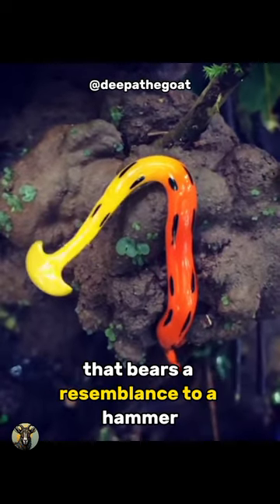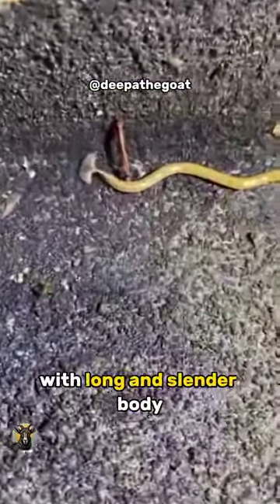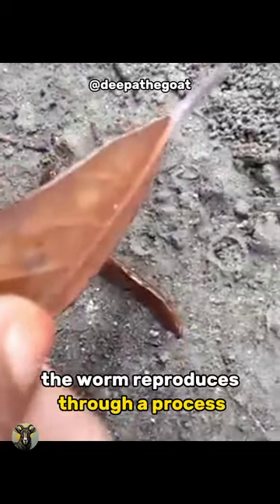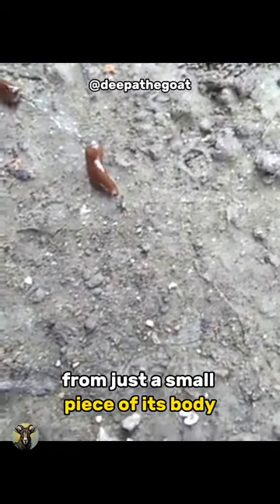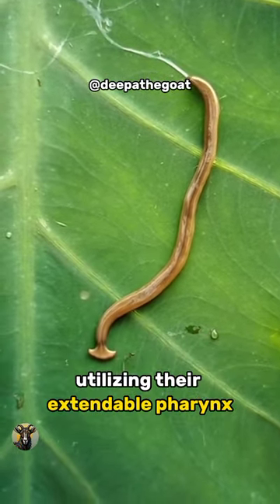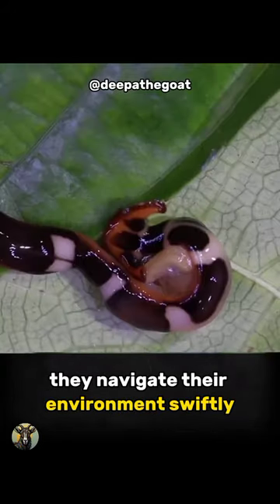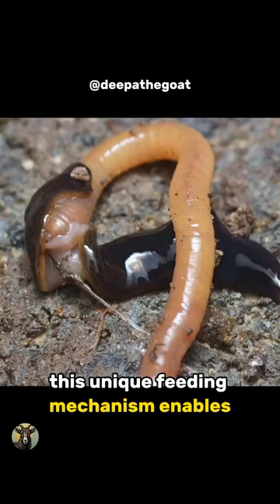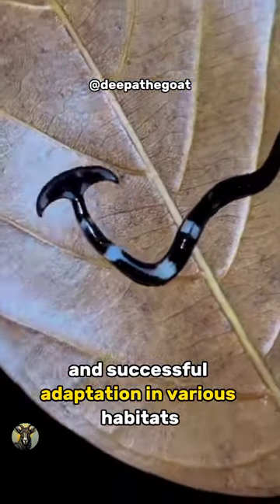HammerHead Worm | The Immortal Worm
Hammerhead worm reproduces through a process called fragmentation, where it can regenerate into multiple complete individuals from just a small piece of its body, making it seemingly immortal.

Track: Funny Children [Kids Music] by MokkaMusic / Kids